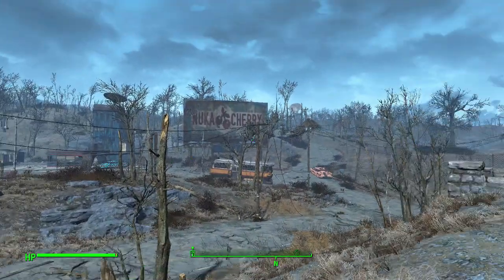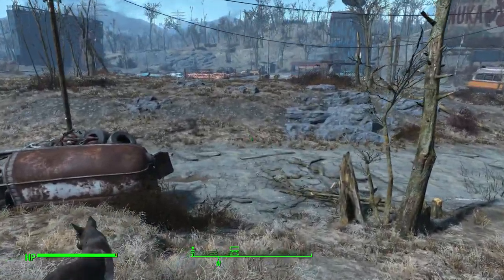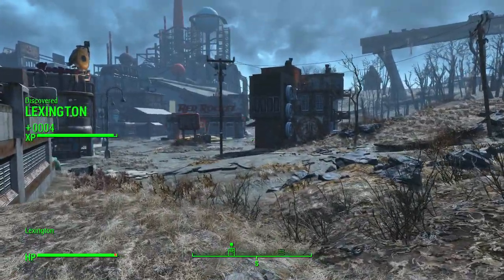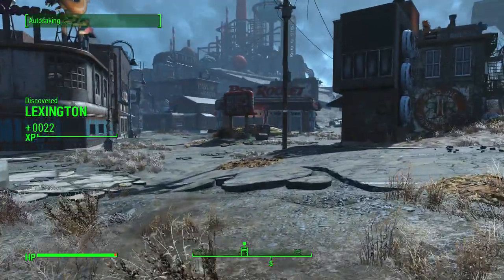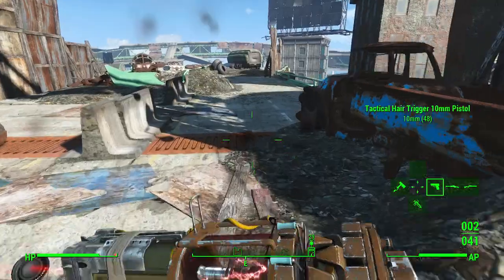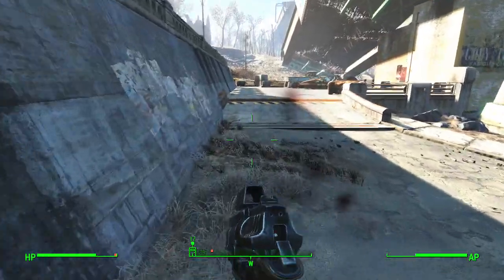Let's Play: Fallout 4 Part 3- That was an Ordeal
Part Three of my Fallout 4 Let's Play Series.

Check here, the website, Facebook, and Twitter for updates for 11th Hour Gaming.